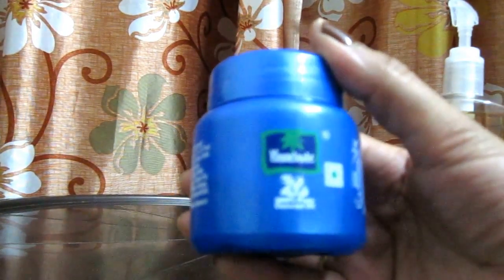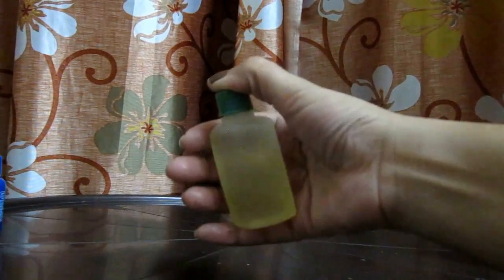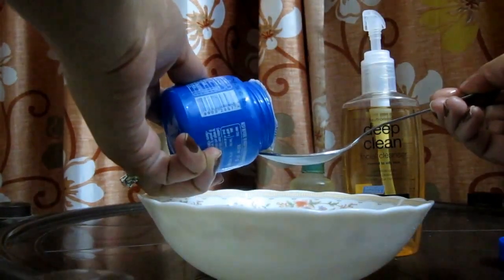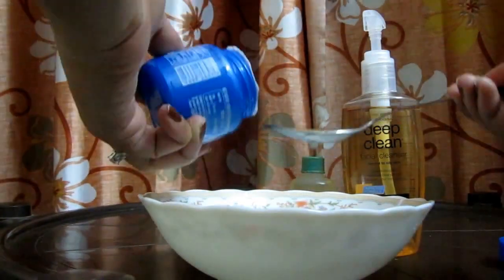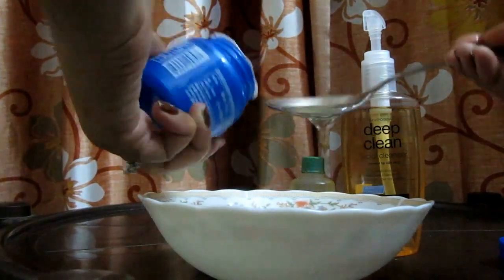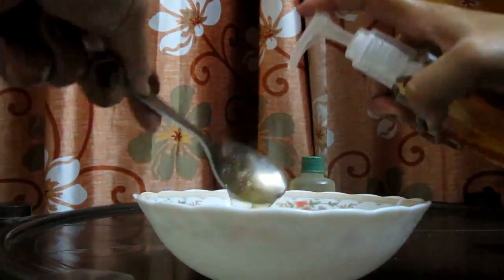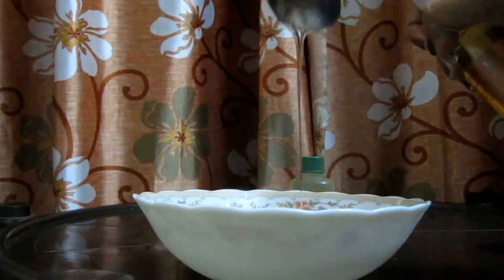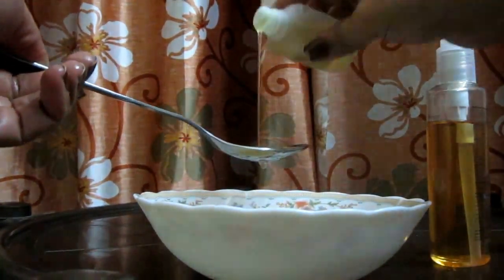100 to 0 : diy face/makeup cleanser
hi guys!

products mentioned:
coconut oil (I m using parachute, u can use any )
face wash (I m using deep clean by neutrogena)
castor oil (u can get at any grocery store)